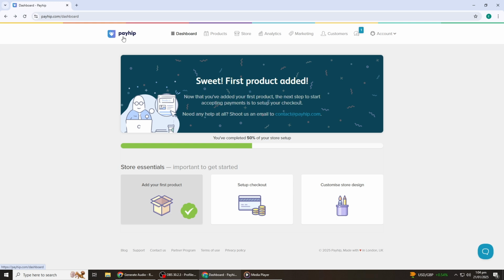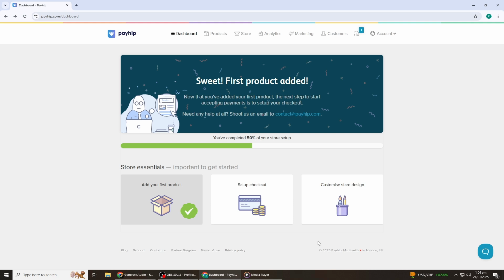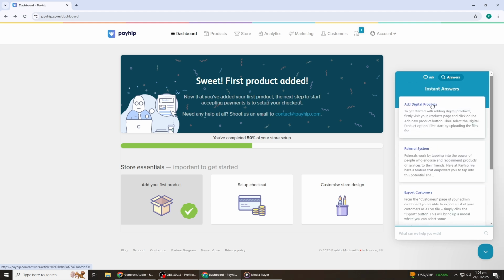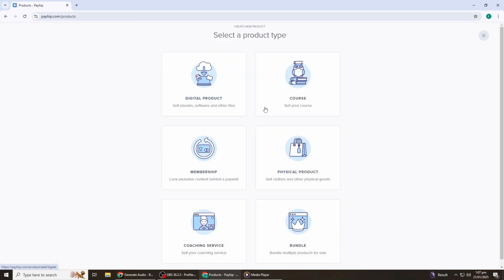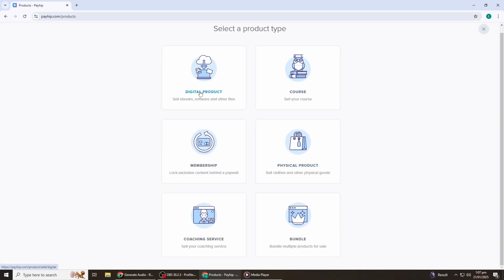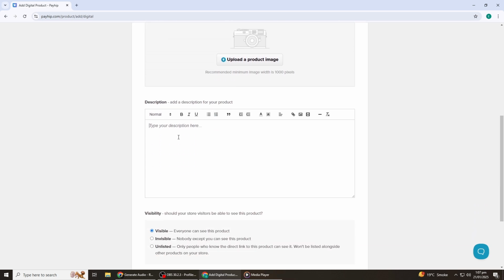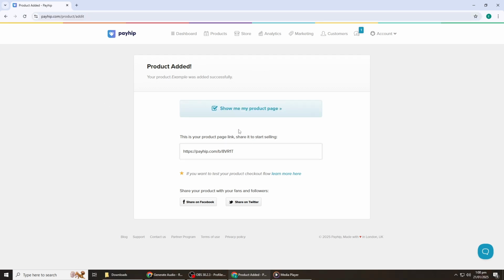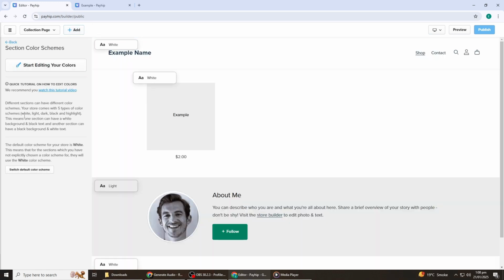How to Make Money on Payhip (2026)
In this video, we’ll show you how to make money on Payhip by selling digital and physical products. Whether you're selling eBooks, courses, templates, or merchandise, this guide will help you maximize your earnings and grow your online business.